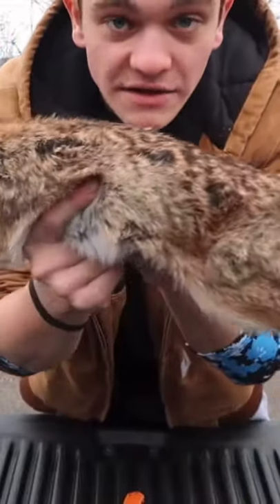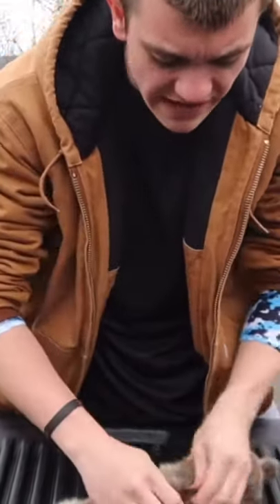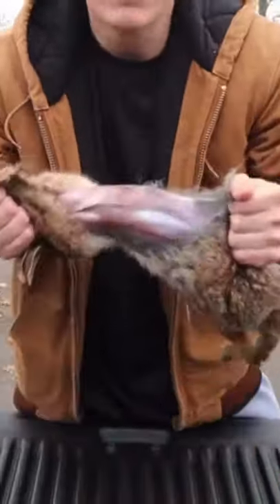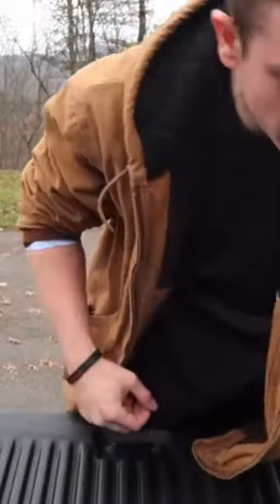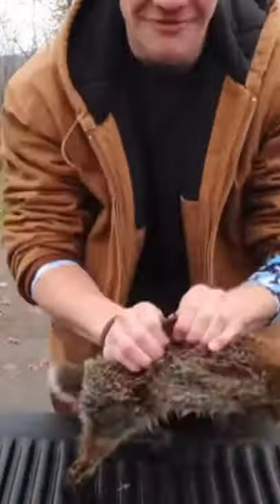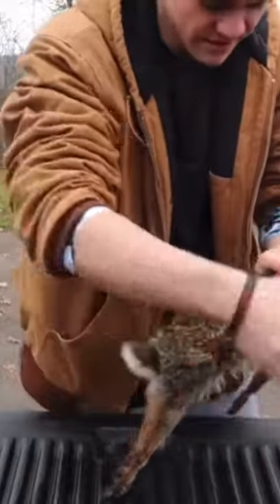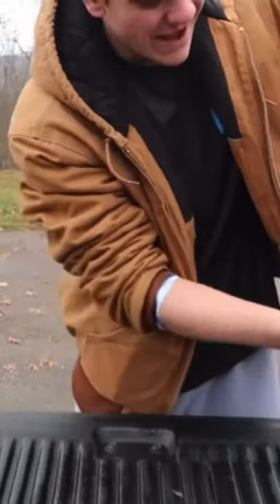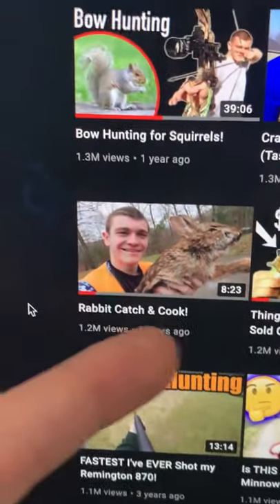Skinning a Rabbit in 3 Seconds! (Bare Hands)